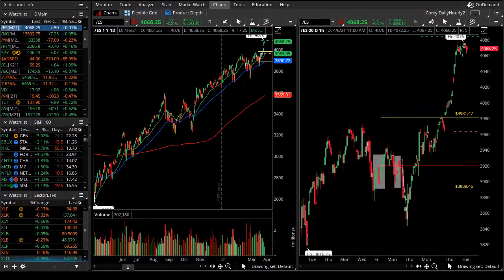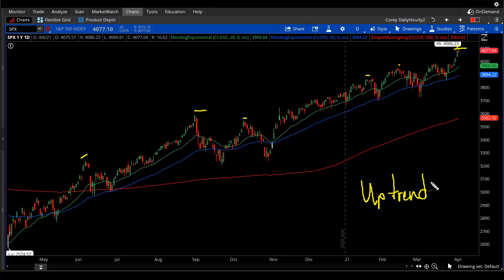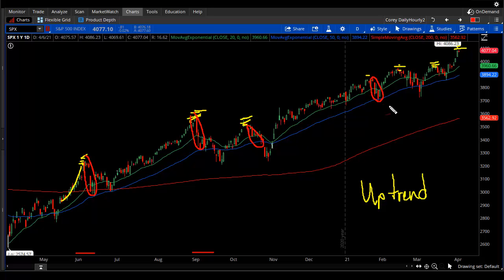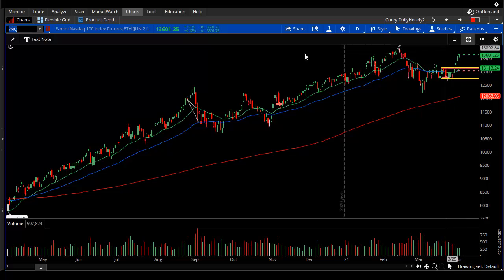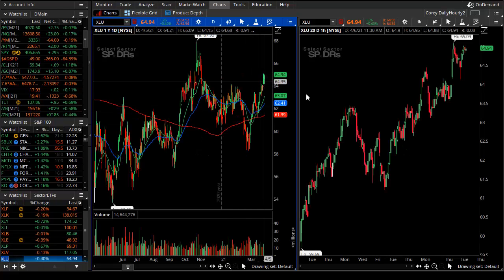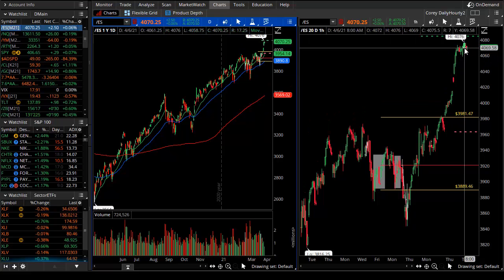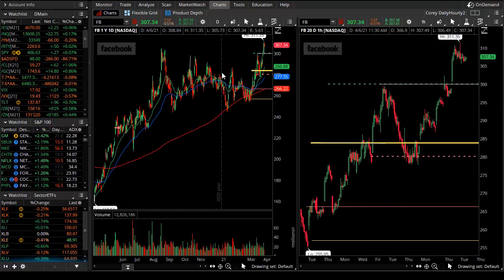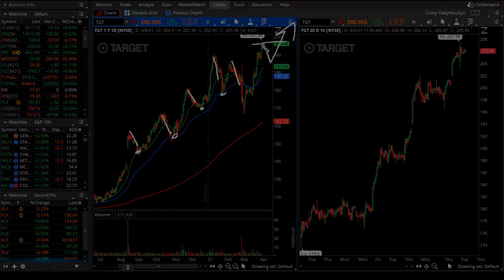Getting Ready for another Rubber Band Snap-Back Trade Strategy from the Highs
It wasn't too long ago that we played a rubber-band snap-back play from all time highs and we're ready now to do it again but only for short-term aggressive traders.  In tonight's video, Corey sets up the markets, highlights potential downside targets, and what to expect going forward through this week and into the next as we carefully navigate the bullish waters at the highs...